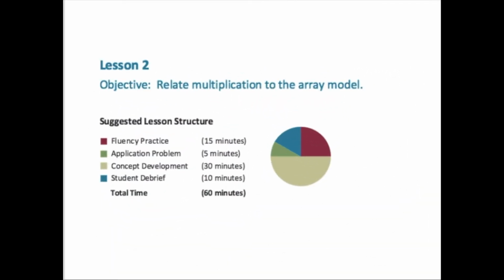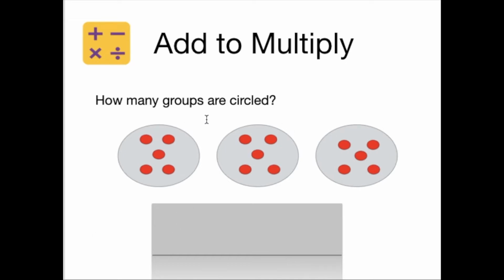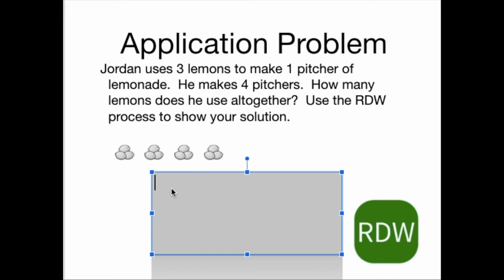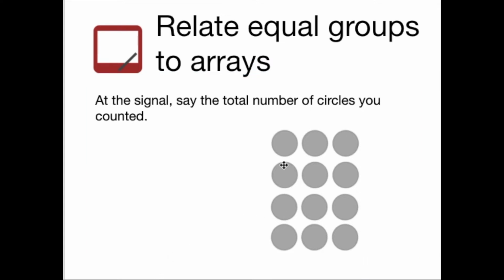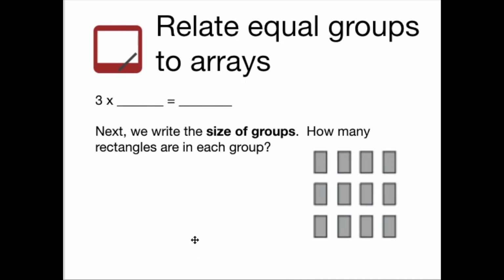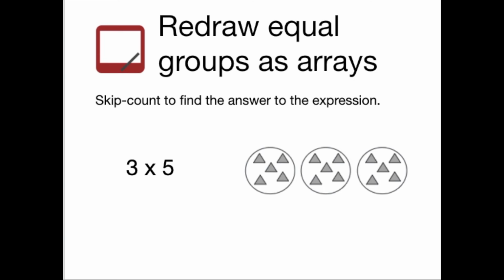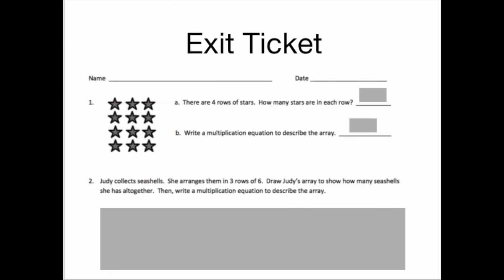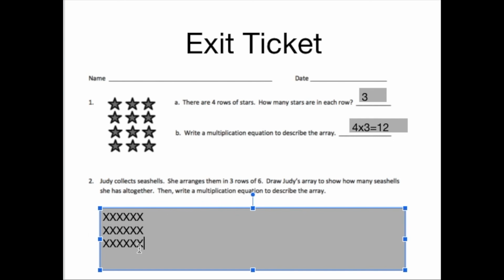WPCS 3rd Grade Math 4/20